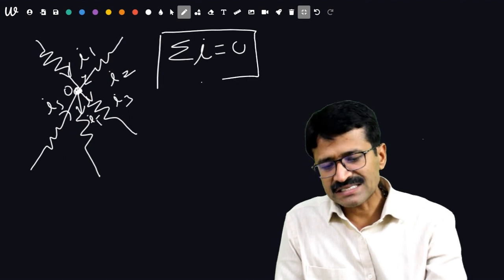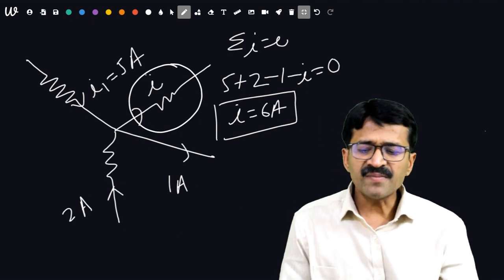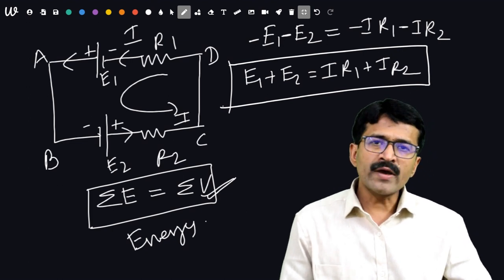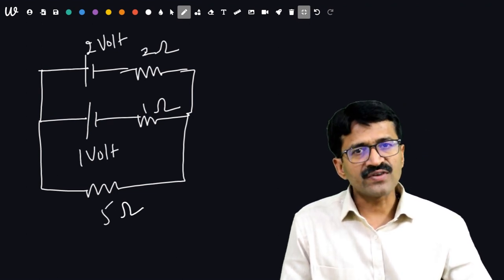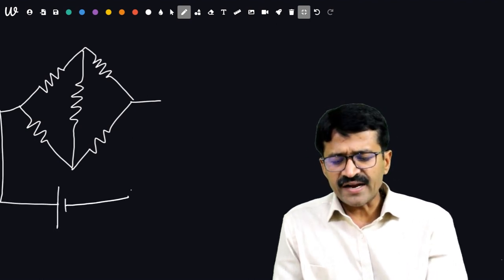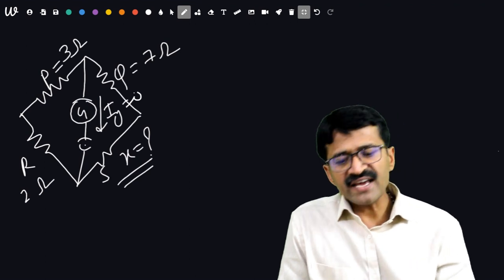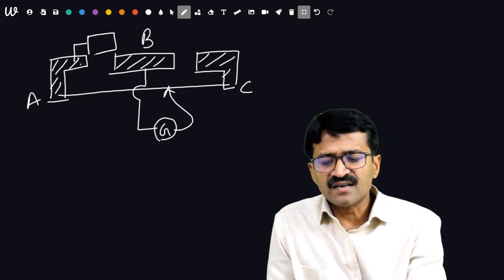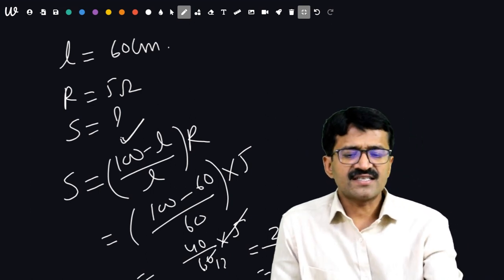Current Electricity | Kirchoff's law,Wheat Stone and Meter Bridge| 12th Board Special By TC Chauhan